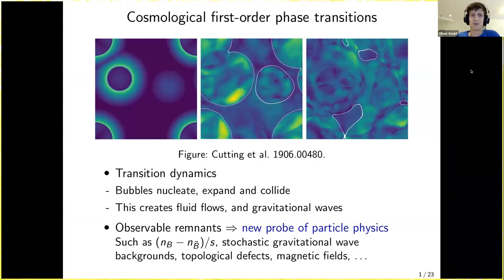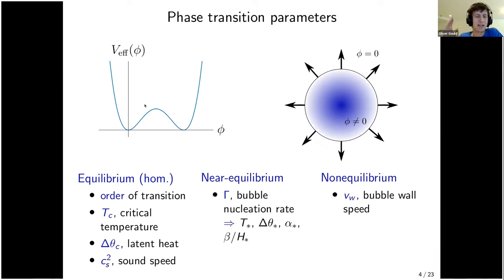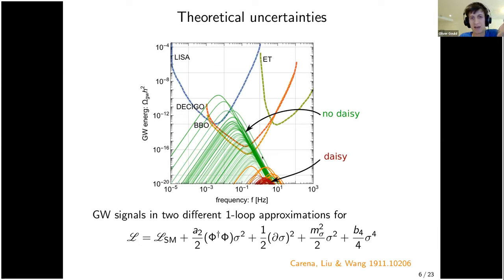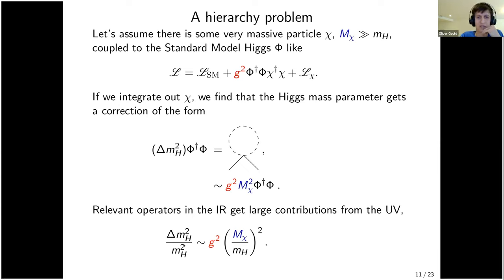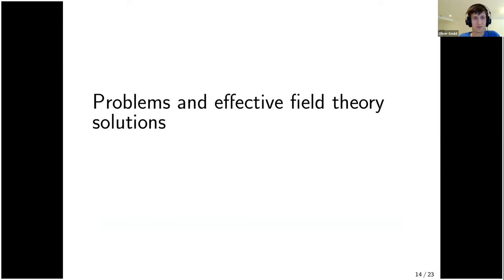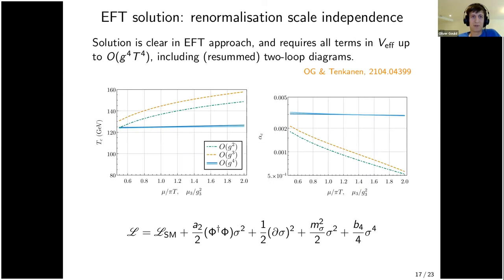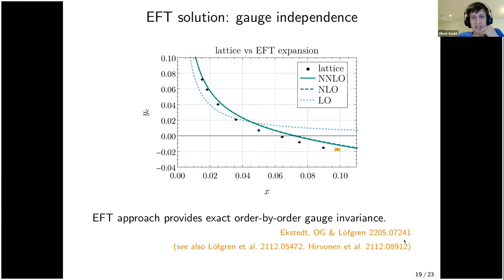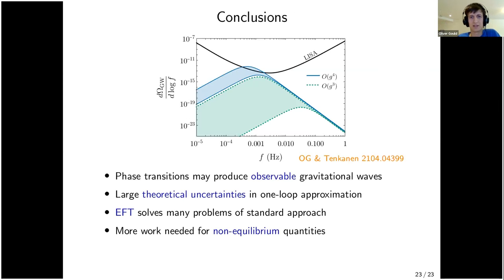Oliver Gould | Effective field theory for cosmological phase transitions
8/3/22
Workshop on Phase Transitions and Topological Defects in the Early Universe

Speaker: Oliver Gould (Nottingham)

Title: Effective field theory for cosmological phase transitions

Abstract: Phase transitions are driven by thermal loop fluctuations, which modify background fields at leading order. This breaks the loop expansion and leads to large theoretical uncertainties in typical calculations, especially for gravitational wave predictions. I will give an overview of our present understanding of these uncertainties, and of the tools that have been developed to overcome them. Effective field theory has been at the forefront of this development, and I will outline how it can be used to solve a number of decades-long-standing theoretical problems.